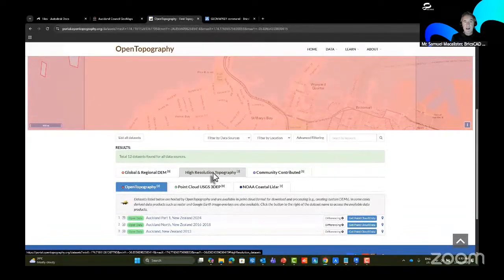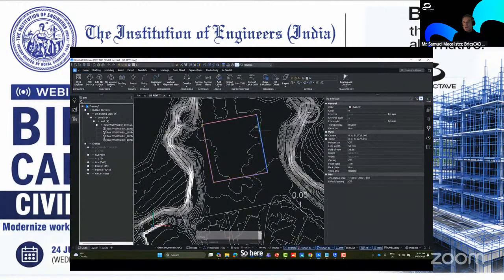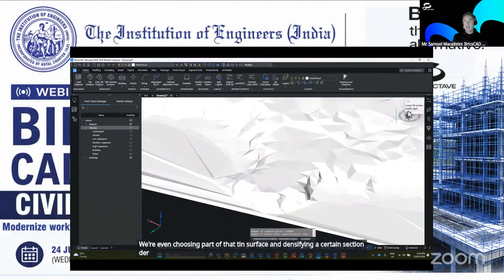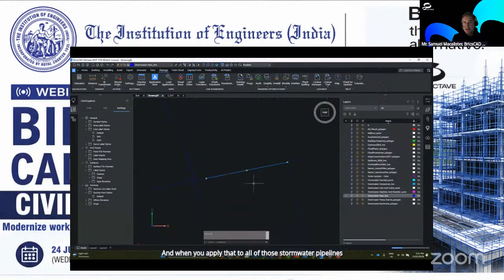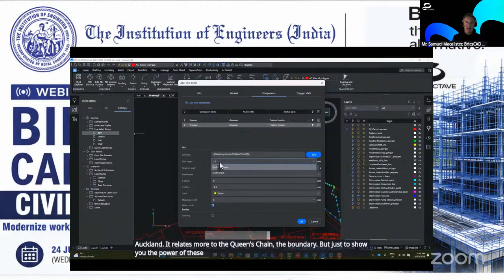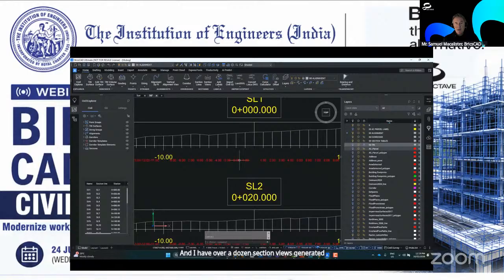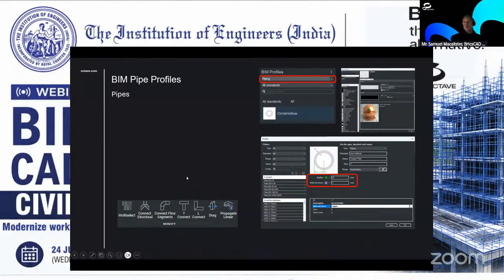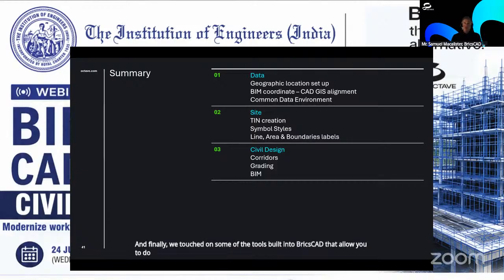BIM for CAD users: Civil and Survey